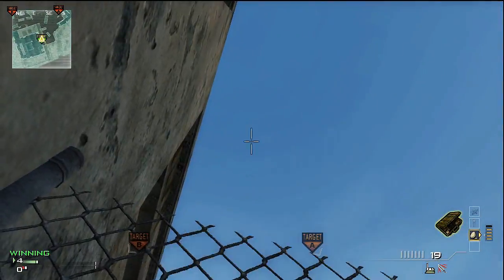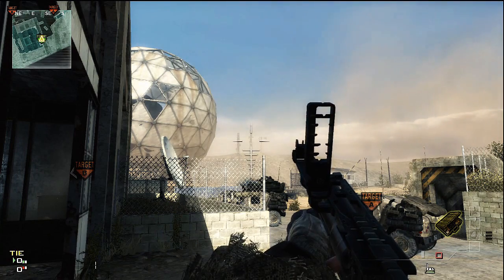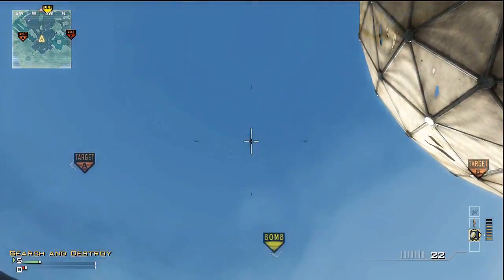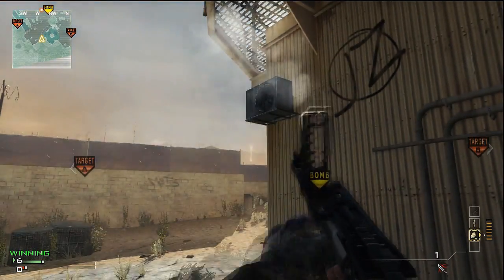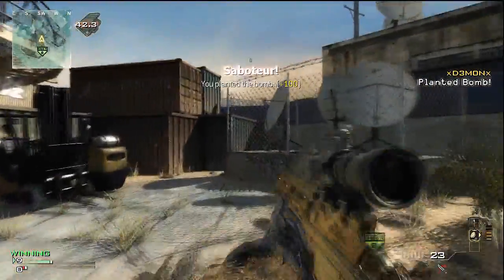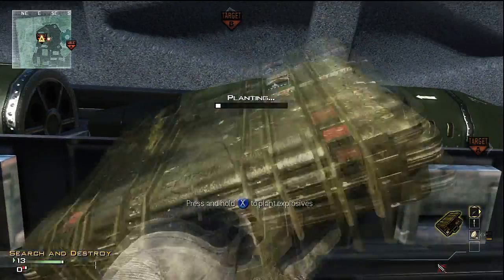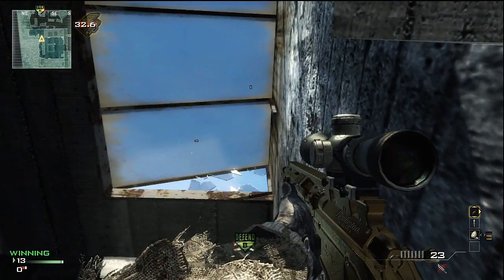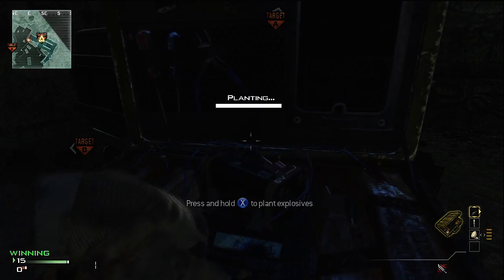MW3 Throwing Knife Killcam And Spawn Tube Tutorial - Dome